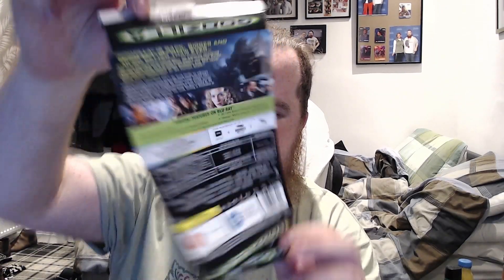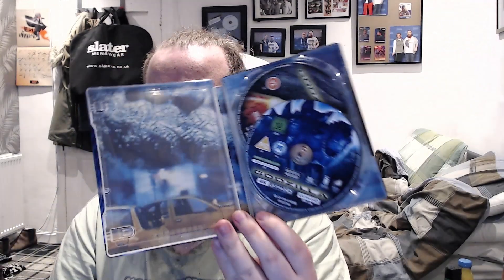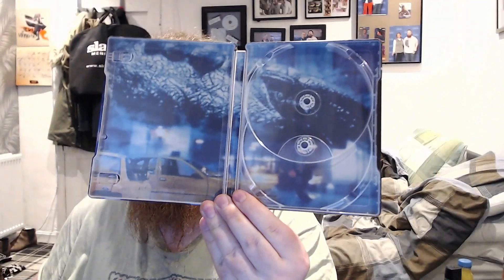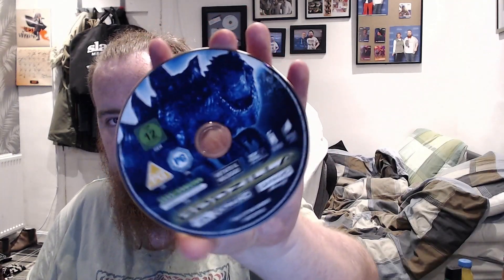Godzilla 98 Steelbook review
ZGame or use Code BhoyCon
Use Code BhoyCon - Epic Store/Fornite